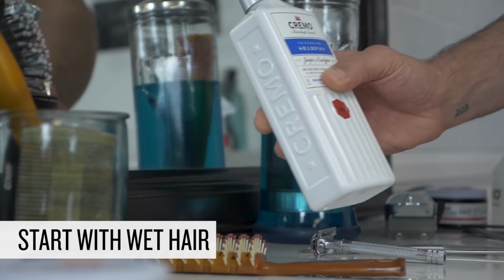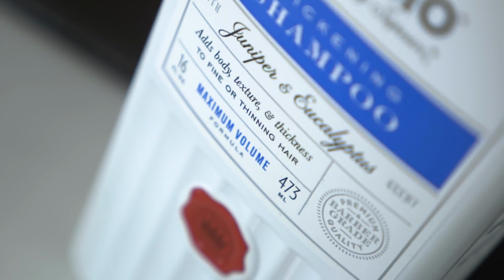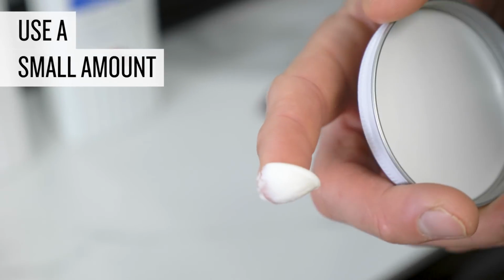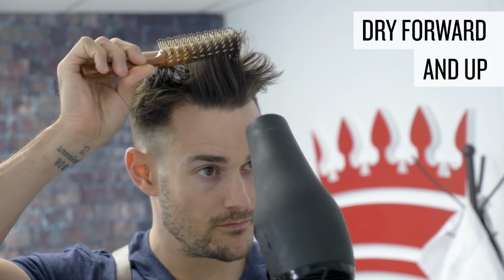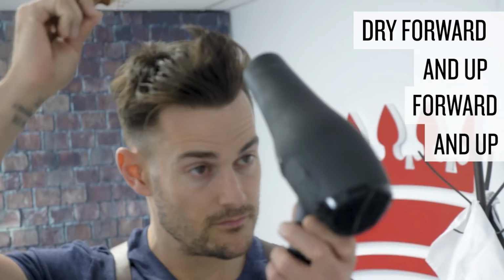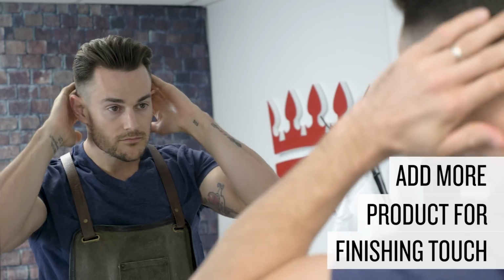How to Style Your Hair with Cremo Thickening Paste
John Kenney, fashion model and expert barber from the Blue Collar Barber, shares his helpful hair styling tips using Cremo Barber Grade Thickening Paste. Follow along to see how simple it is to add volume that holds all day.